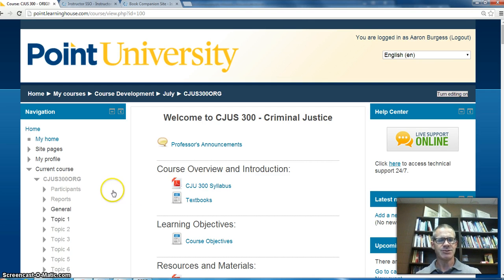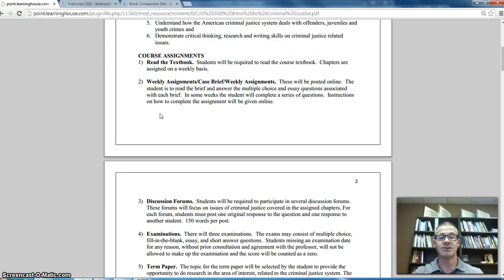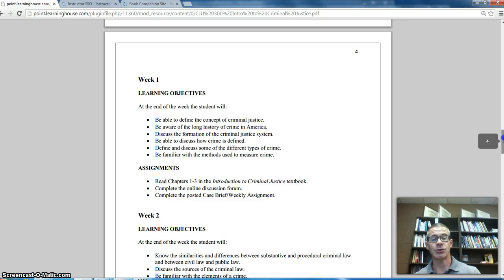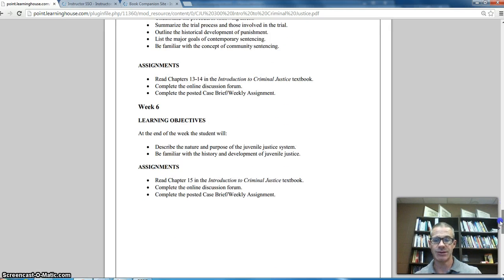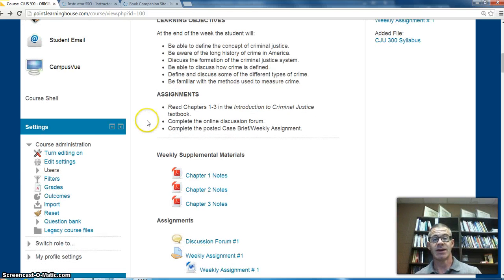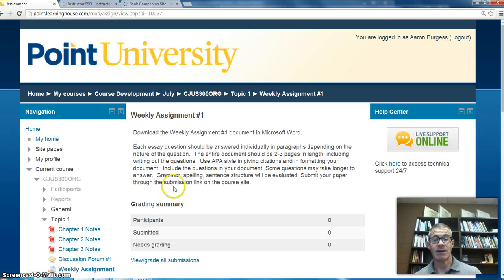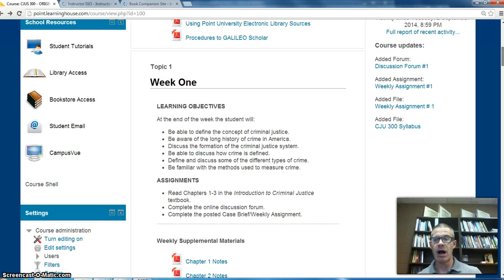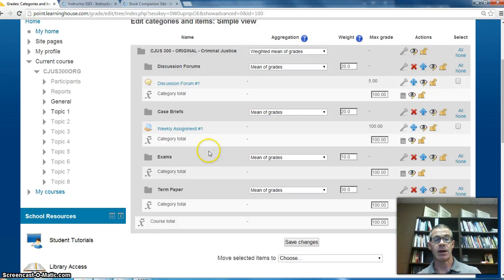Criminal Justice Course Tour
Tour of a example Criminal Justice course in Moodle.